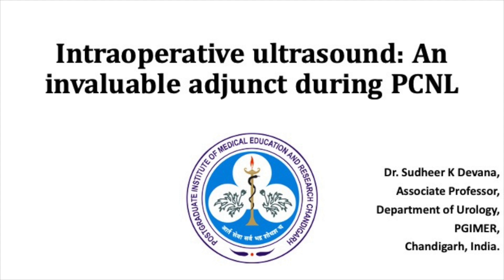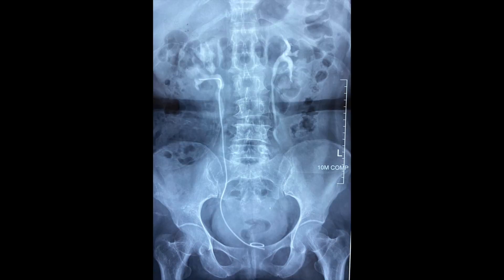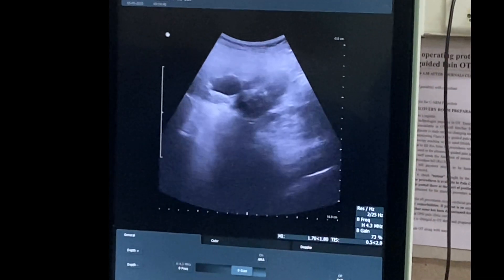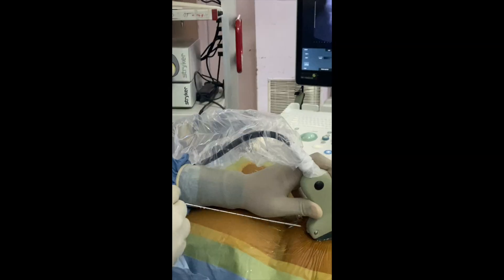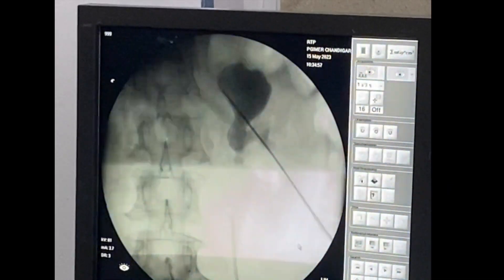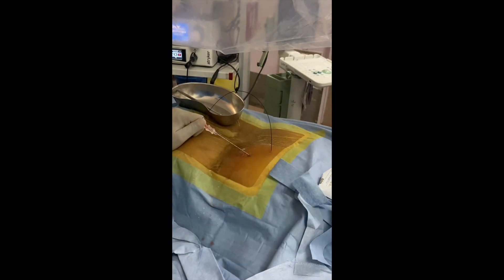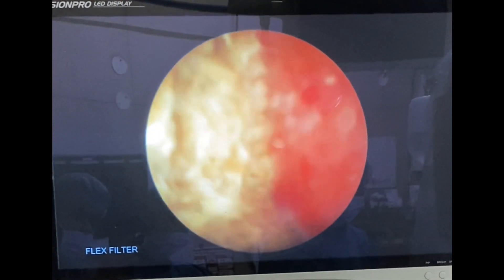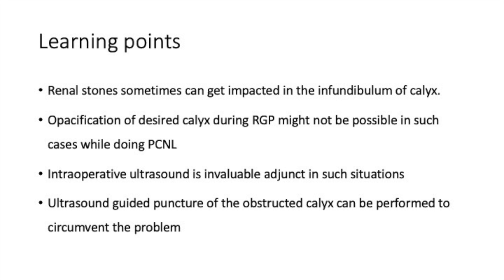Intra-operative ultrasound : An invaluable adjunct during PCNL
This video highlights a situation during PCNL where intraoperative ultrasound is a must to gain access into an obstructed calyx due to impacted renal stone in the infundibulum.